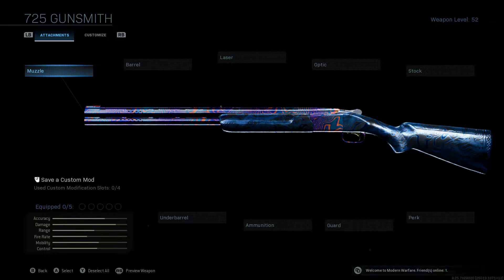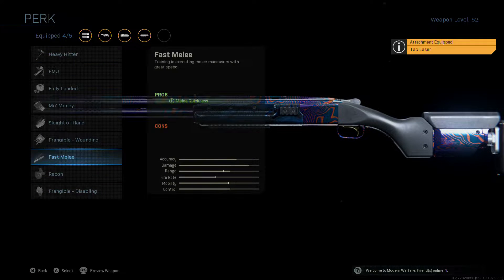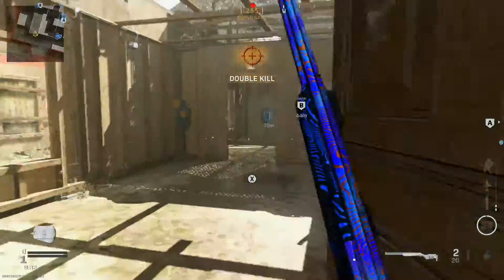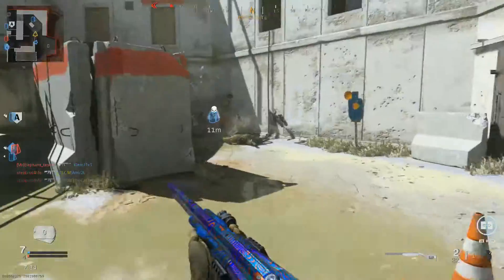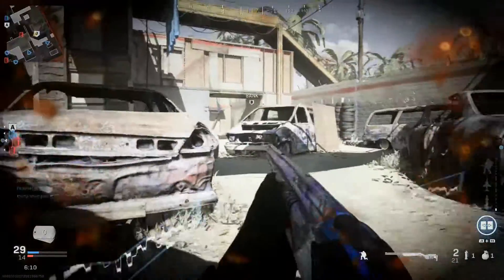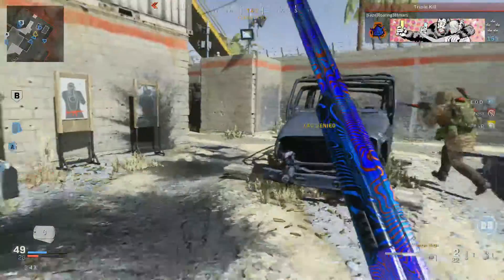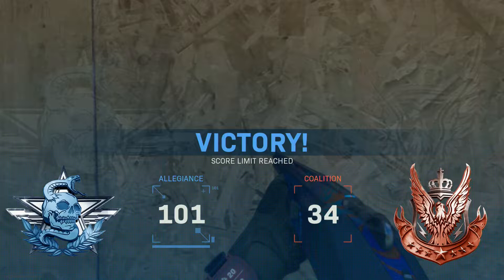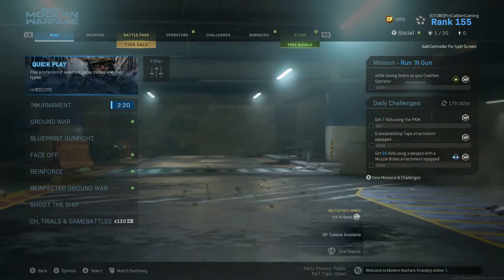Best 725 Shotgun Slug Loadout EVER!!! Best Modern Warfare Class Setups!!! MW Season 5